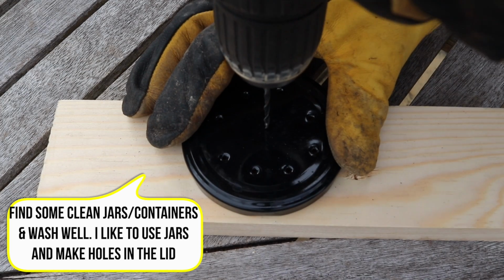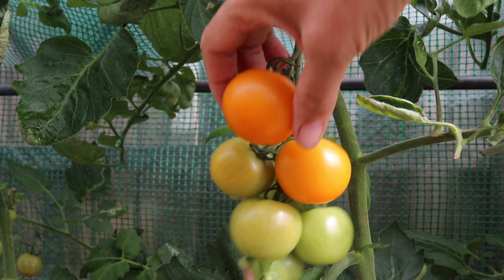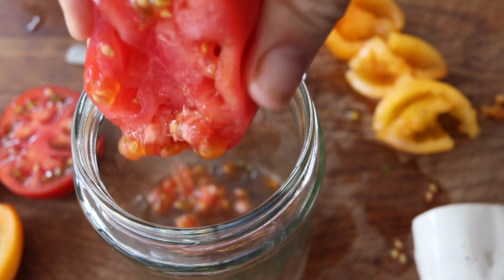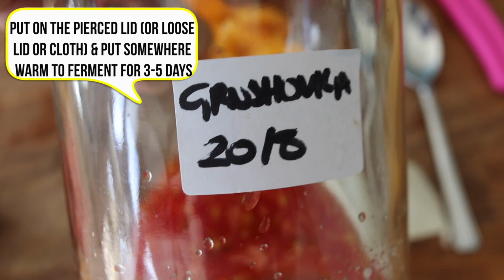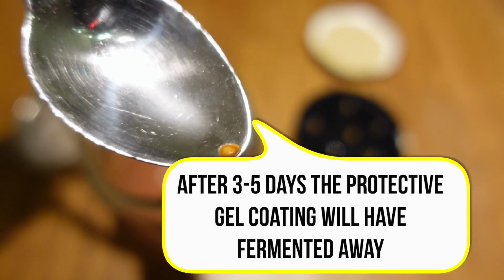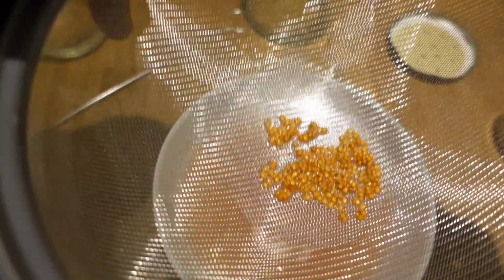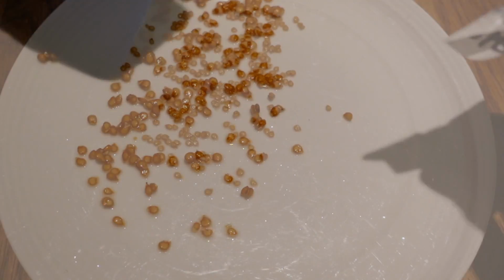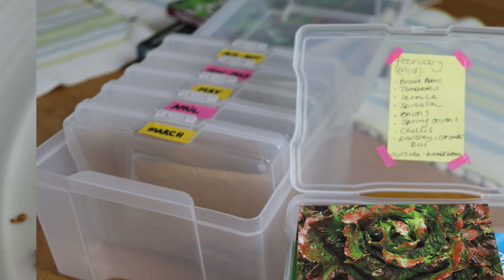How to Save Tomato Seeds for Next Year | Complete Tomato Growing Guide: Part 7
Today, I'm showing you how to save tomato seeds for next year from this years tomato crop using the fermenting method. Fermenting tomato seeds is the best way of ensuring you have good germination when you come to plant your tomatoes next season. It seemed like a bit of a complex idea until I read up on it - it's actually very simple! Hope it helps you see how easy it is to save tomato seeds for planting next year.

Time Stamps
0:00 Intro
1:33 Up-cycling a Jar for the Fermenting Process
2:06 Prepping and Extracting the Seeds
2:57 Fermenting Tomato Seeds
3:50 Drying the Seeds